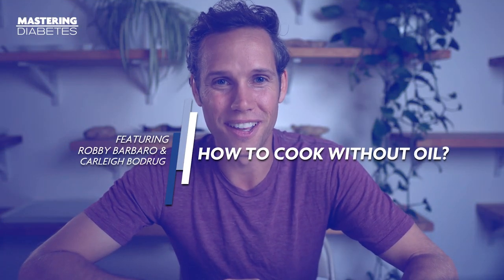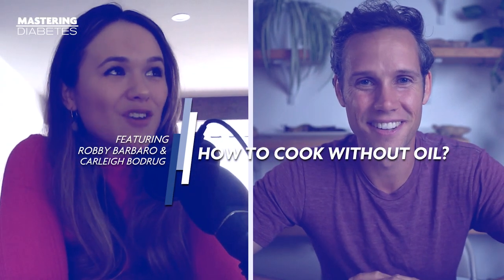How to Cook Without Oil | Mastering Diabetes | Carleigh Bodrug and Robby Barbaro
How to cook without oil. And is oil-free cooking easy? Self-trained, plant-based chef, food blogger and the founder of the social media community plantyou, Carleigh Bodrug shares her tips on how to cook your whole foods without oil. Carleigh is not living with any kind of diabetes but she's all in for an oil-free living. And apparently, she's not finding it as an intimidating process. Supporting this view, Robby Barbaro also shares his idea on how to make your plant-based meals not just nutritious but also fun to do without using oil. What could be these tips?

How to cook your vegetables without oil is a must-have skill when you're living with diabetes. Remember the Red Light Foods category? Oils of any kind belong to this category. Mastering Diabetes recommends for the foods in this category be removed from your fridge, your kitchen cabinets, and most importantly your plate. The Red Light Foods have been documented by evidence-based research to cause insulin resistance, increase your blood glucose, and promote chronic diseases. You've got to cook your whole foods without oil.

If you’re living with prediabetes, type 2 diabetes or gestational diabetes and are tired of high blood sugar, a high A1c, being overweight, or feeling low energy, apply for Personalized Coaching today.

Or if you’re living with type 1 or type 1.5 diabetes and want to control your blood sugar with precision, lower your A1c, increase your time in range (TIR), and lower your insulin use, our Personalized Coaching program can help.

All of our programs are 100% guaranteed to lower your A1c and help you achieve your body weight. If we don’t deliver results, we’ll either coach you for free until you do, or we’ll give you your money back. Guaranteed.

Mastering Diabetes
Cyrus Khambatta, PhD
Robby Barbaro, MPH
Diabetes Nutrition and Fitness Coaches